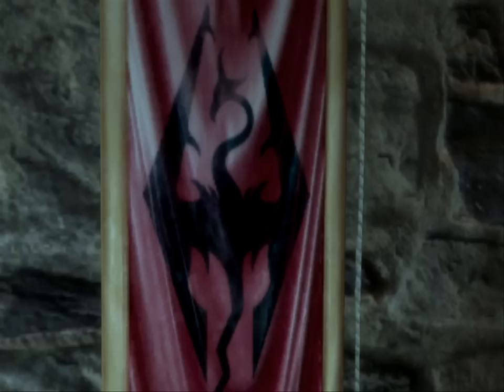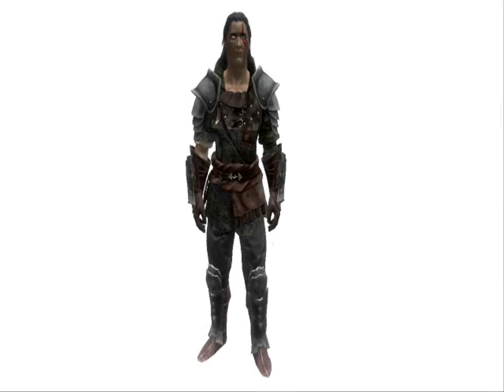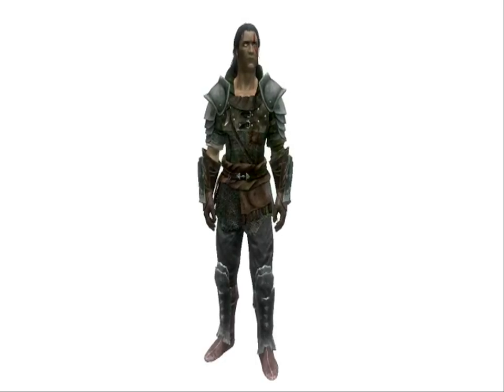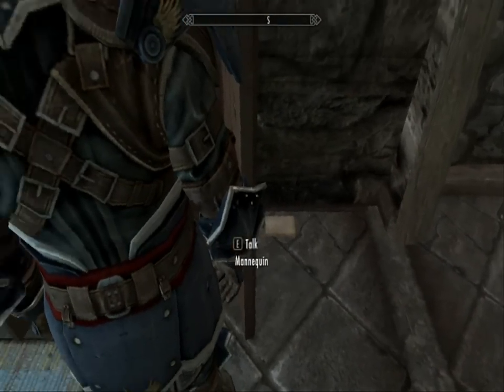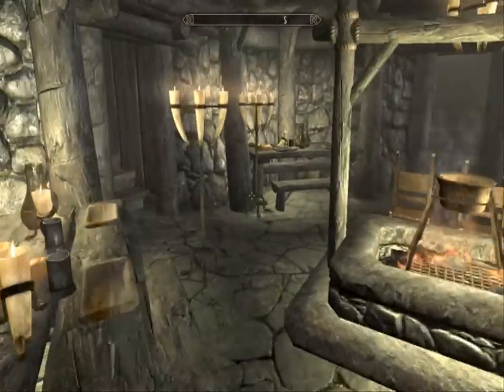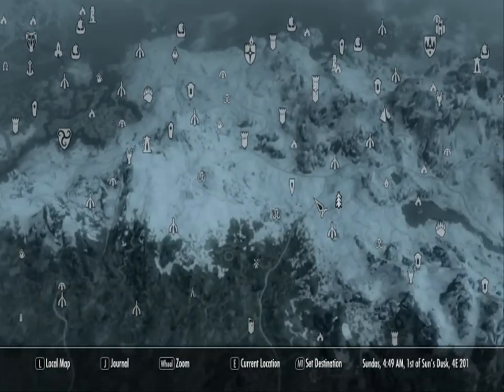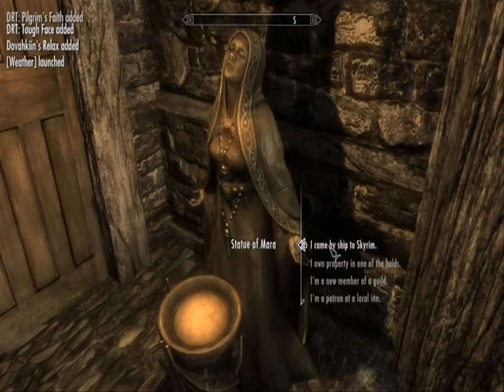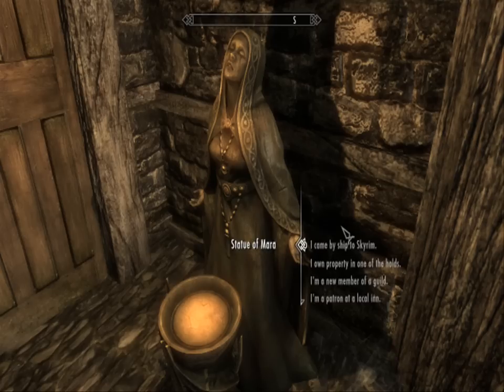Skyrim Mods of the Week 3